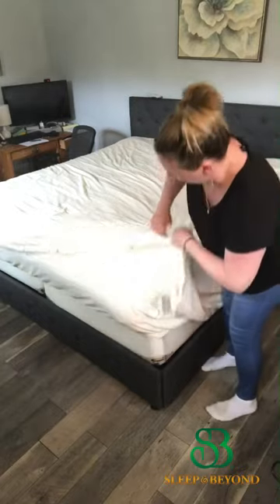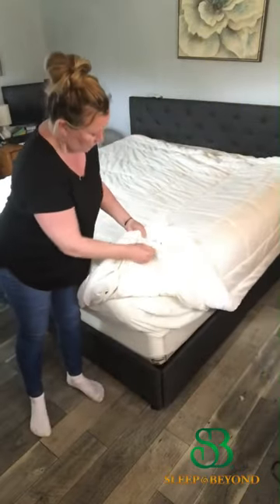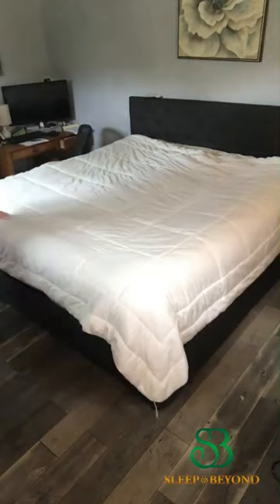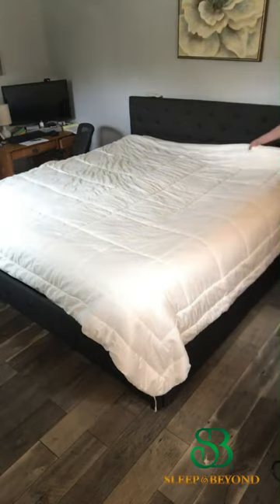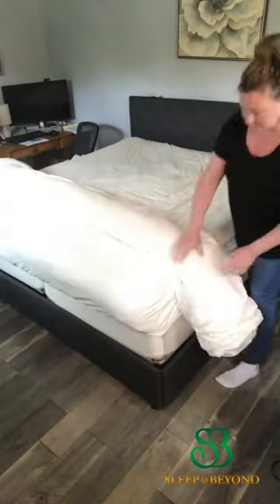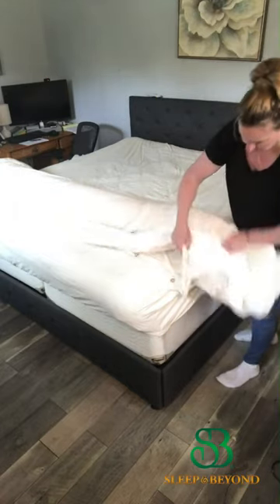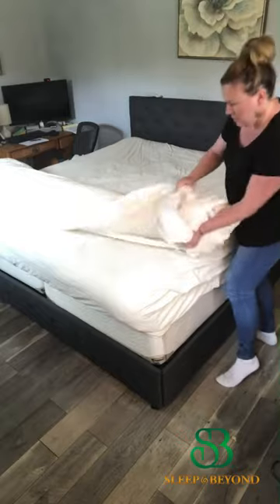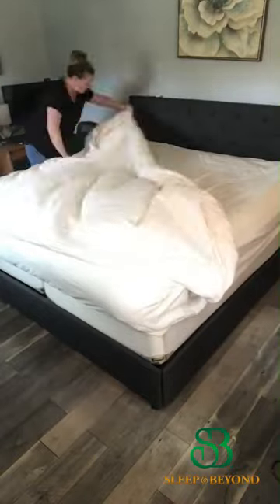Allergy Store – How to insert myComforter into Sleep & Beyond organic duvet cover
Sleep&Beyond is a 3rd generation family owned manufacturer of organic and natural bedding with fair trade and sustainable factories located in Kyrgyzstan, “The Switzerland of Central Asia”, India and China.